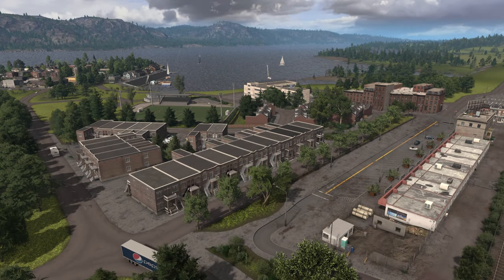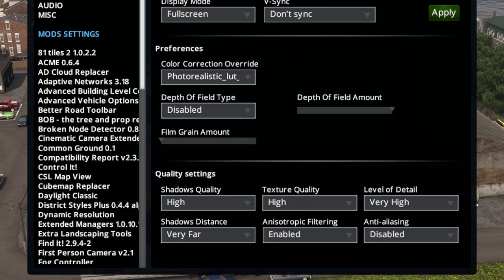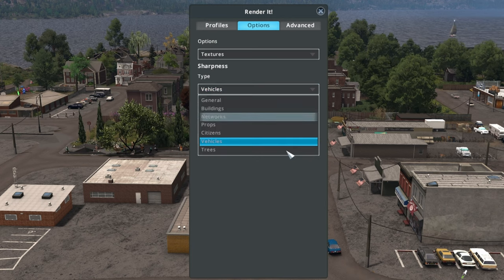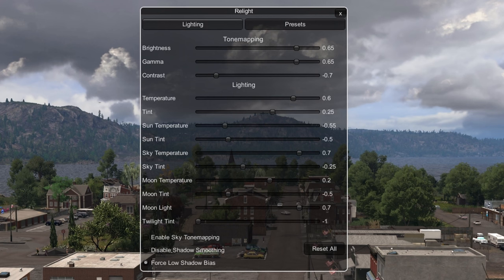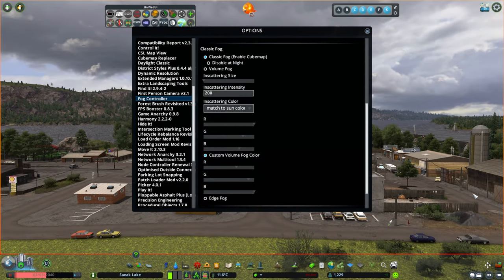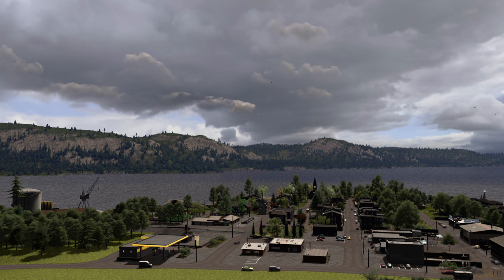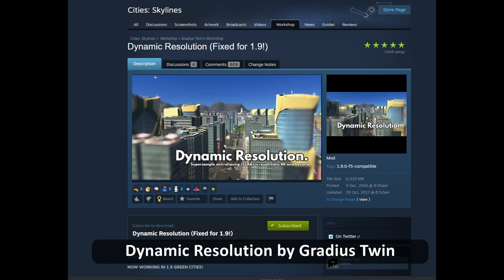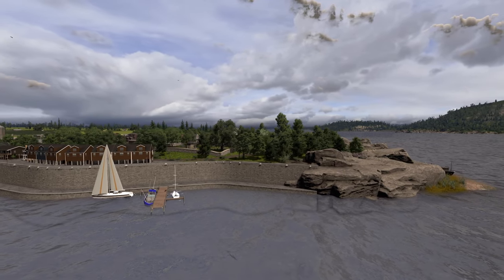All the MODS you need to have ULTRA REALISTIC cities! (2024)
A great tutorial to help you get ULTRA REALISTIC graphics in Cities: Skylines. Updated for Cities Skylines world tour.

*PC Specs:
Processor - Intel i9 9900K
Graphic Card - GeForce RTX 2070 - 8GB GDDR6 ASUS
Memory - RAM 64 GB 3600MHZ (4x16GB) Corsair
SSD -Samsung 970 evo plus 1TB
MOBO - Asus WS Z390 PRO
PSU - 850W Corsair HX850 V2
Housing - Fractal Desing Define R6 White
Monitor: Asus 24" 144Hz curved